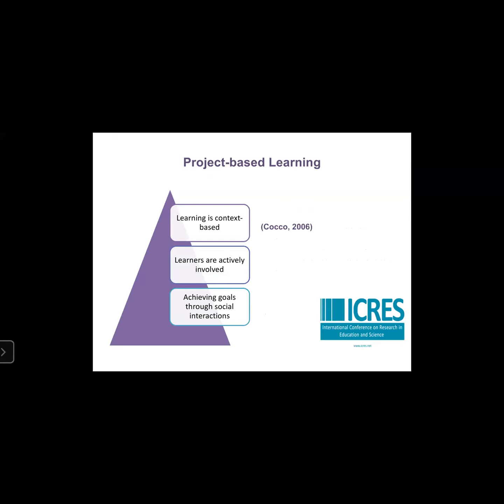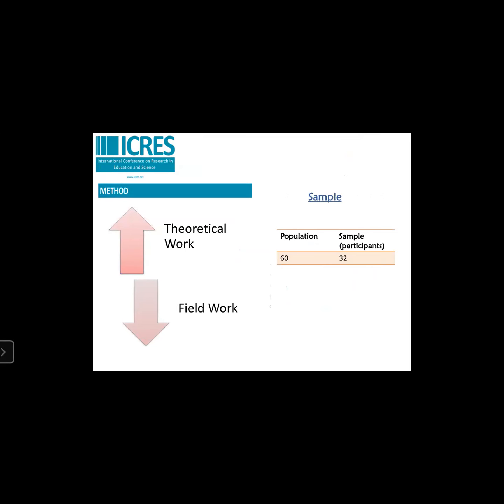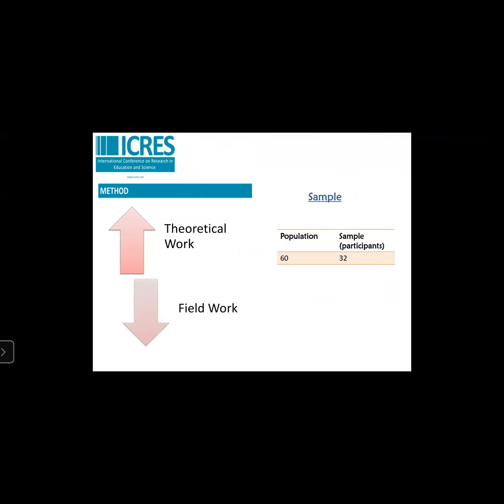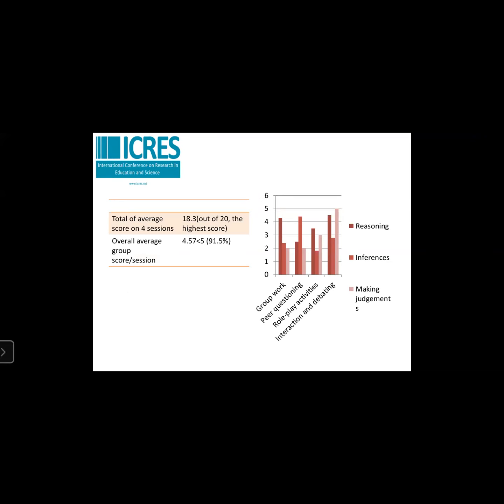PROSPECTS FOR RAISING CRITICAL THINKING COMPETENCYTHROUGH PROJECTBASED LEARNING IN EFL CLASSROOM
Maroua Rogti Teachers Higher College (Ens) of Laghouat, Algeria

(Presented at the International Conference on Research in Education and Science (ICRES)) which took place on April 1-4, 2021, Antalya, Turkey, organized by International Society for Technology, Education and Science (ISTES)

The last decade has witnessed a drastic change in technology and rapid
communication. Therefore, rapid changes in the process of education have been evident; as technology has been used by students to solve complex issues and challenges through authentic tasks and learning activities which can reflect their real life rather than classroom-based tasks. This can enable them to play diverse roles and promote their thinking skills along with creative, judgmental, and critical thinking skills, social communication, collaboration, creativity and innovation. Hence, increasing students’ critical thinking abilities can be promoted through cooperative learning in which students can create concrete results to represent what they have
learned. This study would like to be a part of investigating the role of using projectbased instruction in raising students’ critical thinking skills in an EFL classroom. To further up the study, the researcher has opted for a classroom observation which aimed at assessing the level of students’ ability to perform tasks through solving problems, analyzing, inferring, and evaluating. The findings would like to affirm that students who have been directed through project groups have been exposed to a favorable learning environment which enabled them to think critically by reflecting
on their own learning and drawing on personal knowledge autonomously.